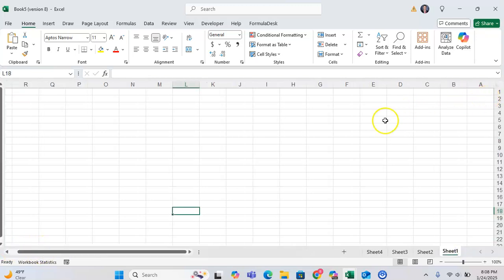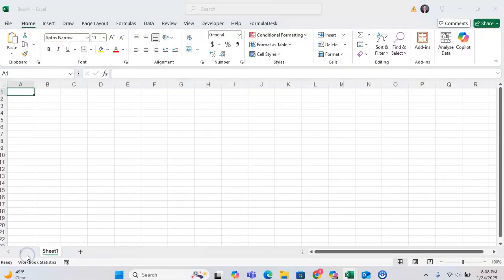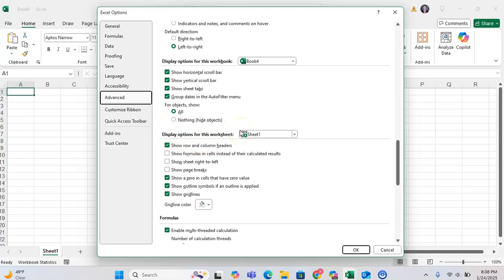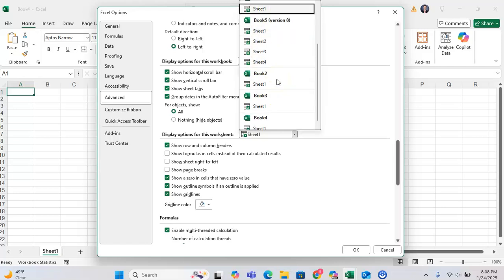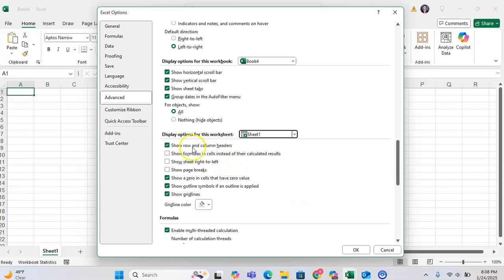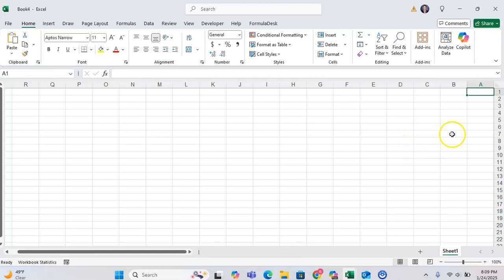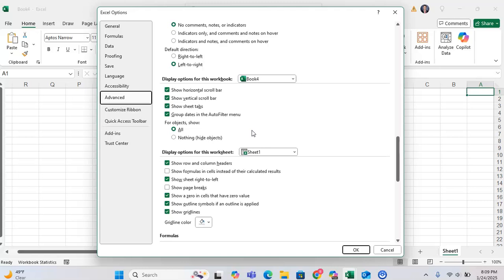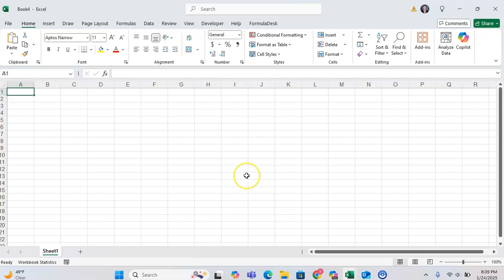Display a Single Sheet From Right to Left In Microsoft Excel!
In this tutorial, I want to show you how you can have a single sheet display from right to left in Microsoft Excel! To do this, go to the advanced settings in excel, then scroll down to where you can adjust the display settings for a specific sheet. After this, check the box where you can display from right to left.